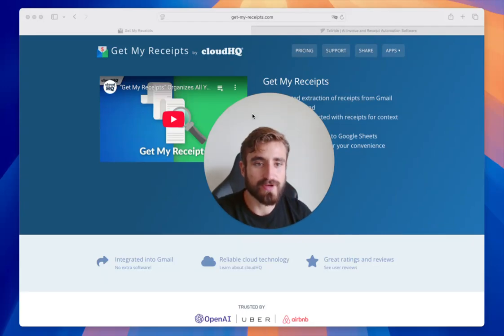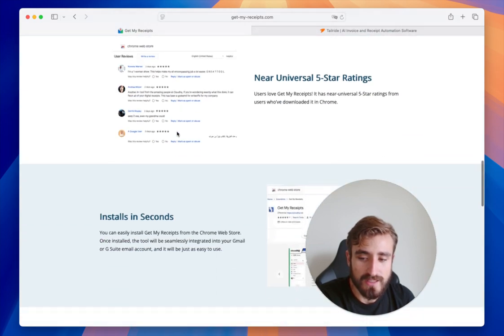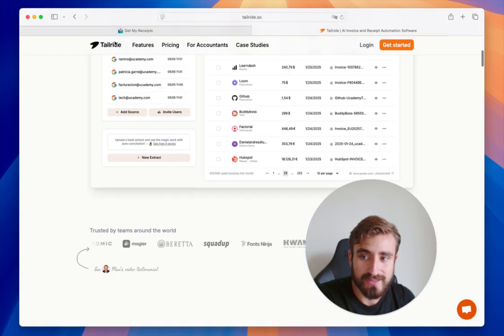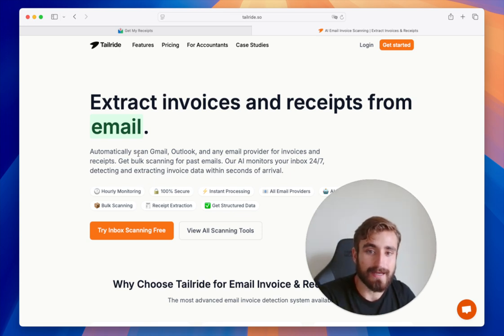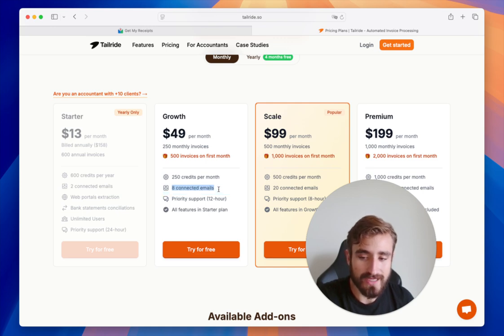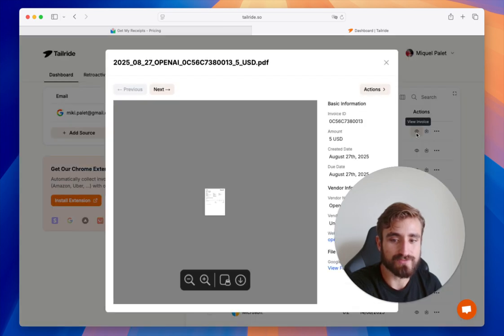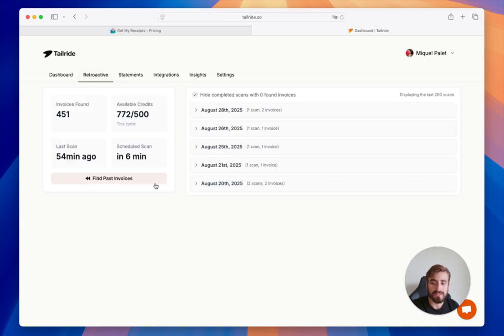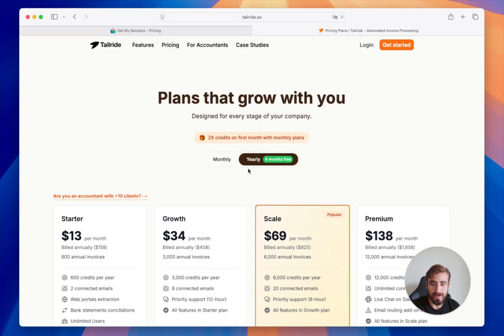Best Get My Receipts Alternative (2026) | Auto-Extract Receipts from Gmail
Looking for a Get My Receipts alternative in 2026? Tailride auto-extracts receipts from Gmail — no manual forwarding, no missed invoices.

In this video:
✅ Why users switch from Get My Receipts to Tailride
✅ Feature comparison: Gmail extraction, tagging, exports
✅ How to set up Tailride as a Get My Receipts replacement
✅ Pricing comparison 2026

👉 Try Tailride free: tailride.so/?utm_source=youtube&utm_medium=video&utm_campaign=getmyreceipts-alternative

📌 Chapters:
00:00 GetMyReceipts Overview
01:07 Alternative Solution
02:22 Feature Comparison
04:22 Live Demonstration
06:08 Final Thoughts